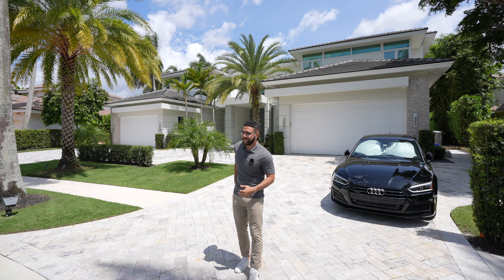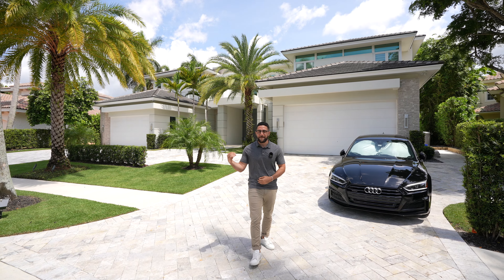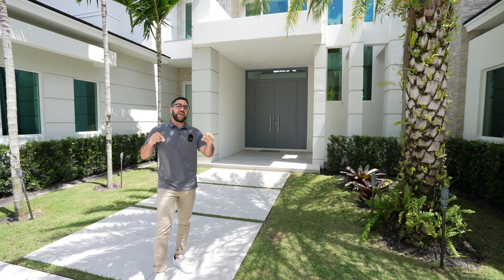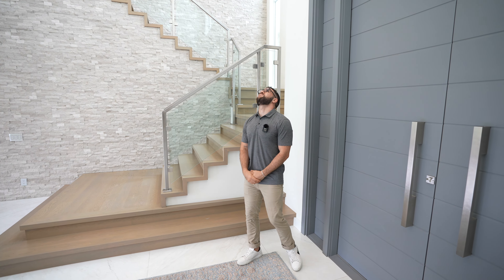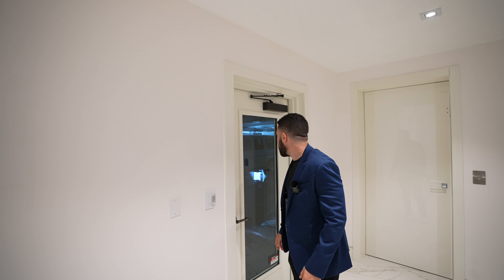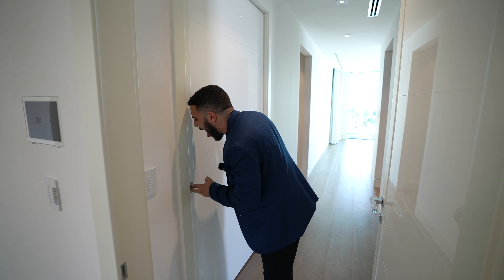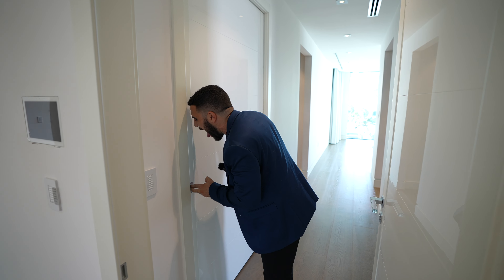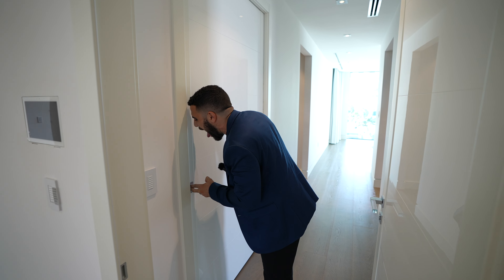LUXURY HOME TOUR BLOOPERS: HOW IT REALLY IS BEHIND THE SCENES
I would have more bloopers but my hard drive got erased and I lost so much!! I will now be uploading regular blooper montages to this channel!!